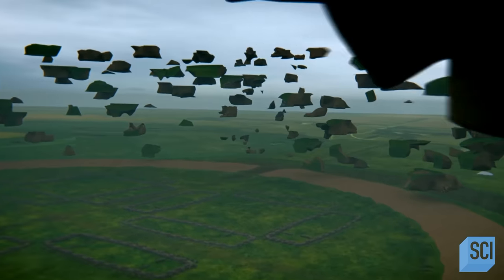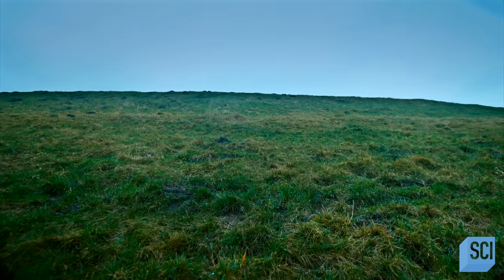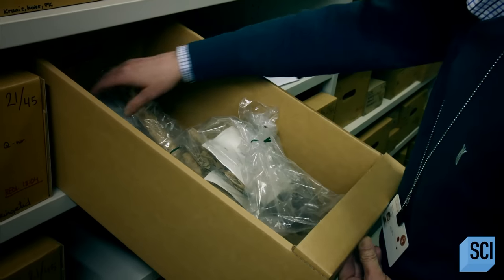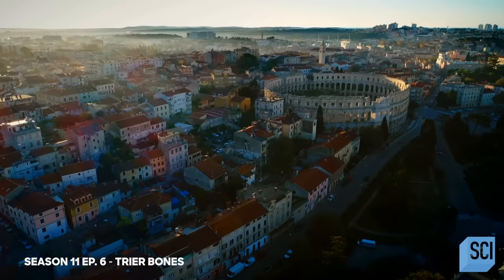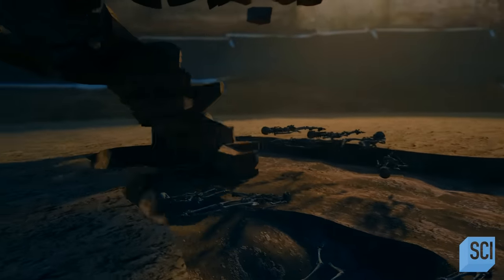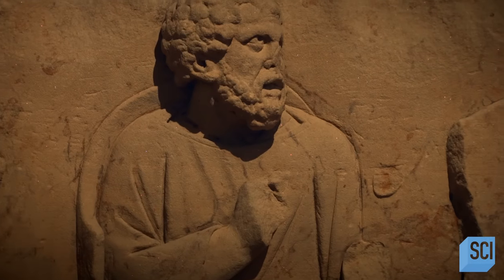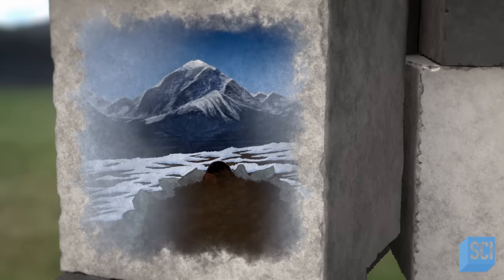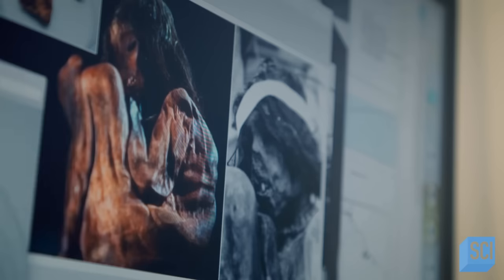Lost Tombs Discovered and Revealed | Unearthed | Science Channel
In this captivating footage from Unearthed, prepare to witness astonishing revelations surrounding long-lost tombs. Join us on a remarkable journey as ancient secrets are exposed, shedding new light on the mysteries of the past. Explore the intricately constructed burial chambers and delve into the intricate details of these captivating discoveries. Marvel at the meticulous techniques employed by the ancient civilizations who laid their loved ones to rest in these hallowed grounds. Unveil the stories hidden within the walls of these lost tombs through the lens of modern archaeological science.

About Unearthed:
There is a fortune buried deep in the ancient forests surrounding the small town of falls city Oregon, but few have found it. For 10 weeks every year, individuals hunt for black truffles, one of the most expensive foods in the world.